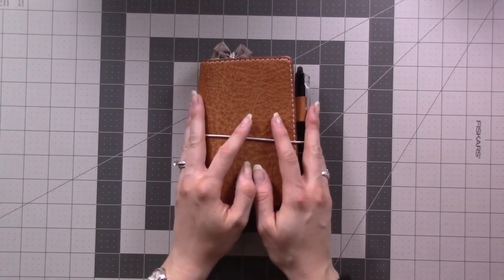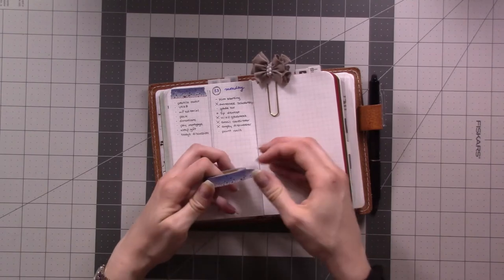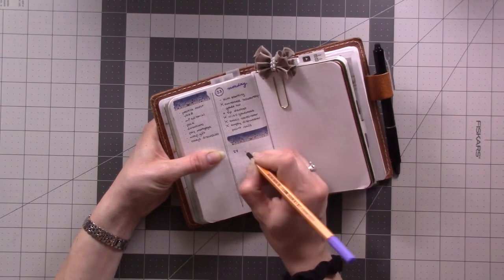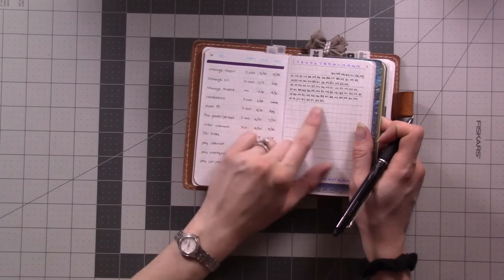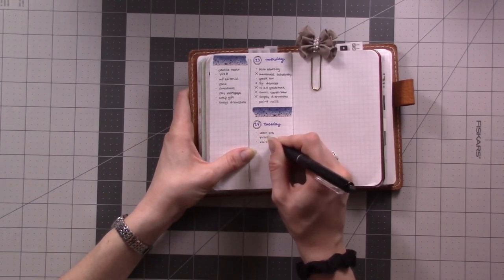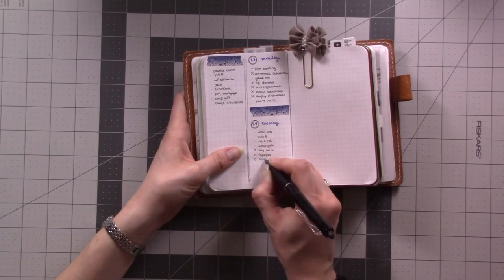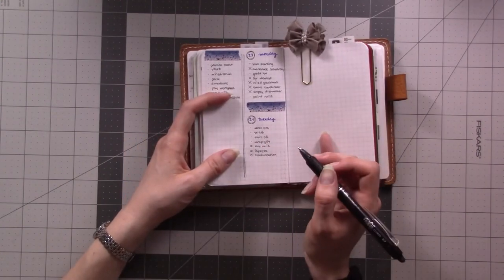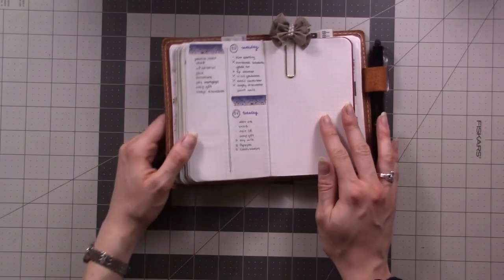Day 24: One Month in My Bullet Journal